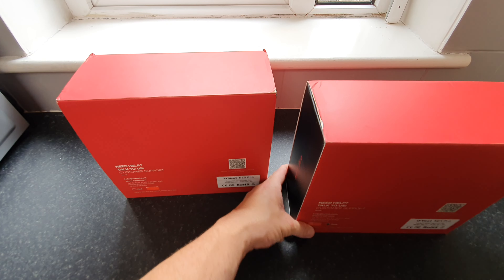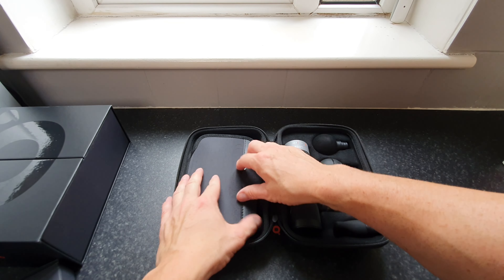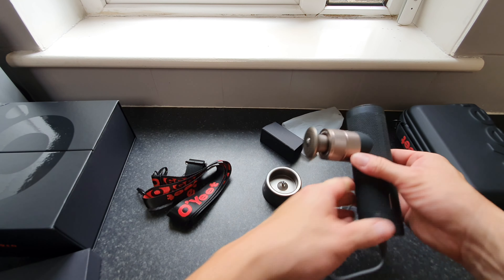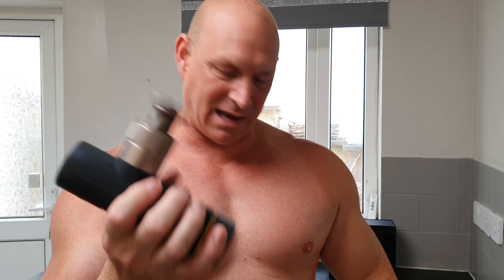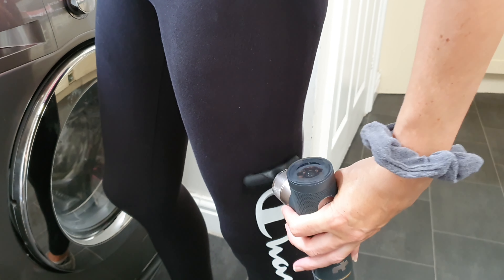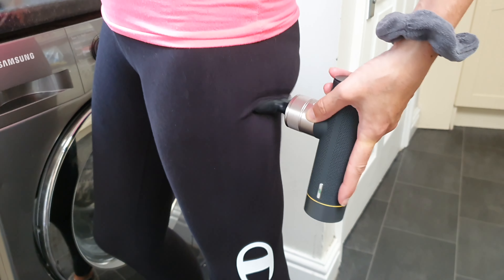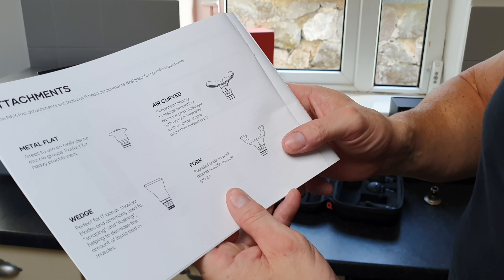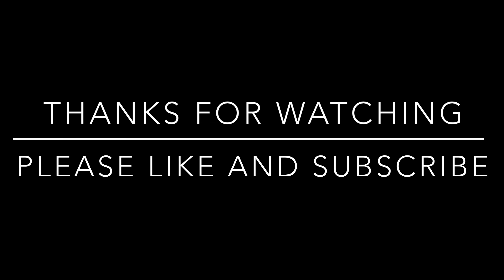O’Yeet NEX Pro muscle massage gun unboxing & DEMO!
1:31 Gray version Unboxing
5:45 Powering on
7:14 Red version Unboxing
8:06 Testing on my chest
9:34 Testing the wifes leg
11:44 Arm and shoulder test
13:14 Hand test
14:12 Leg test
14:52 Our final thoughts

Unboxing and demo of the O'Yeet NEX Pro muscle massage gun.
Both myself and the Mrs were very impressed with just how powerful this device really is,and all from something that is small,portable and rechargeable.
It will certainly have enough grunt to penetrate deep into the muscle to help with recovery.

There is currently an offer on where you can order this with a VERY good discount,but that offer does end in less than 2 days at time of uploading.